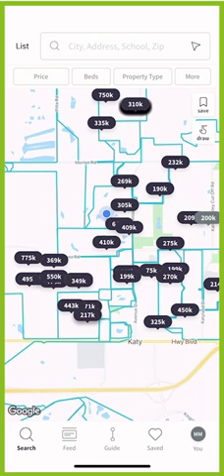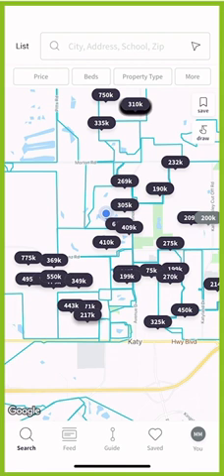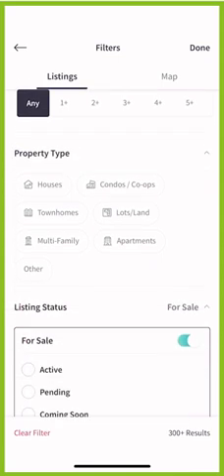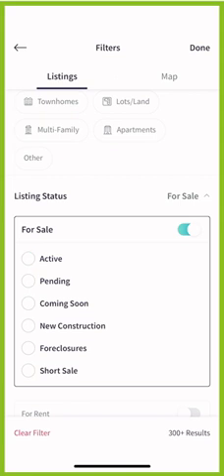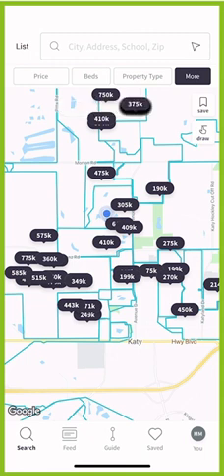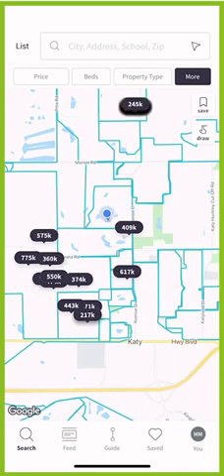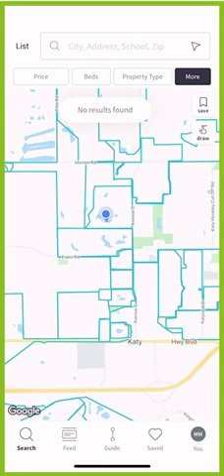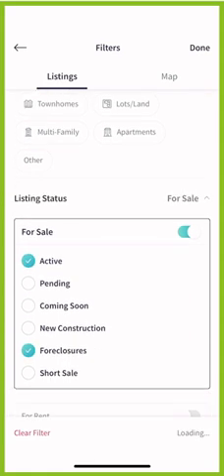KW Consumer App Quick Tip - Filtering Your Search to Show Only Active Listings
The Keller Williams Consumer App allows for Consumers to search for Listings in their area utilizing a variety of filters.  For those Consumers who would only like to see the Active Listings in a particular area, there is a filter for that.  Watch this short video to learn how to turn on the "Active" filter so that you only see Active listings while searching through the KW Consumer App.